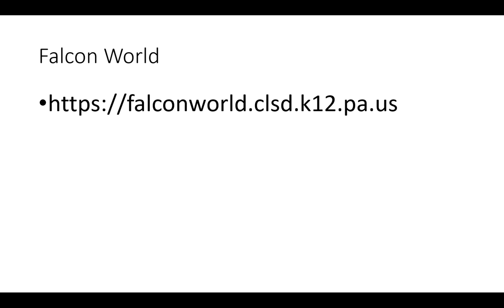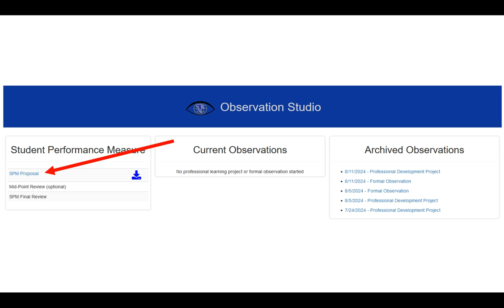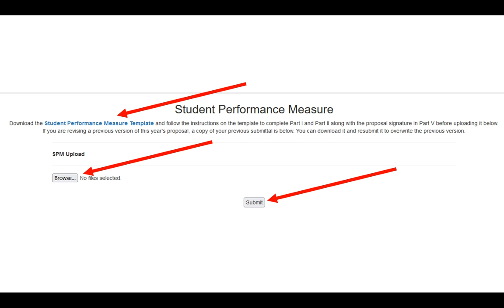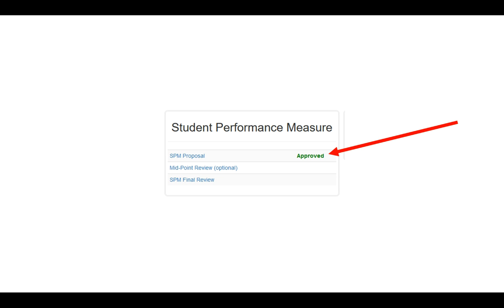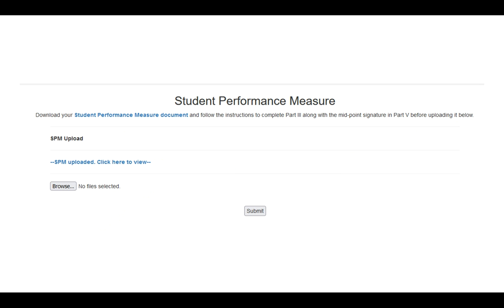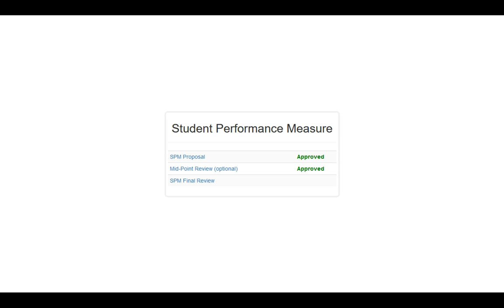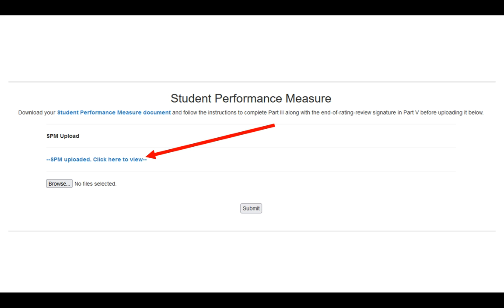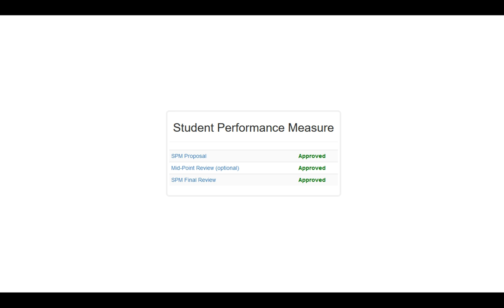Student Performance Measure Upload Instructions for Staff